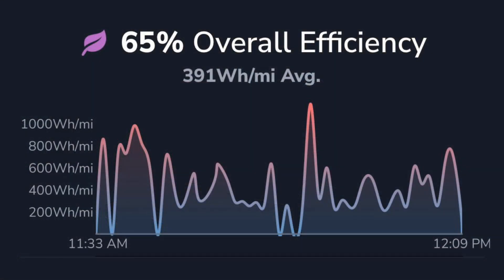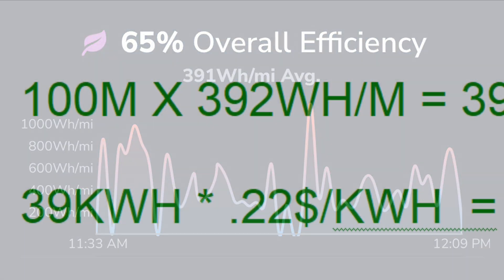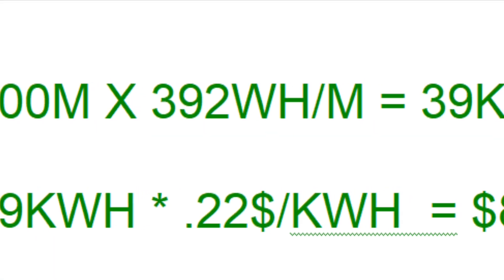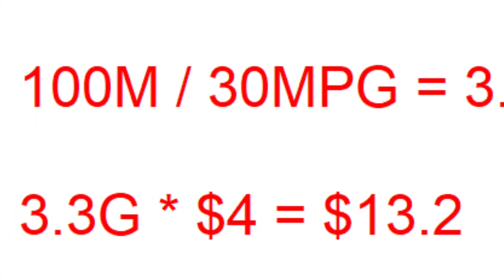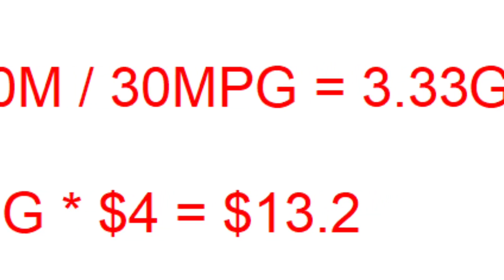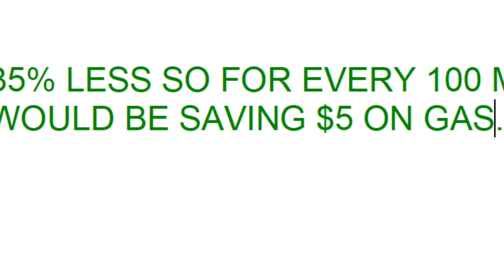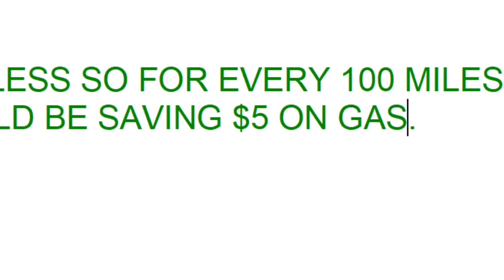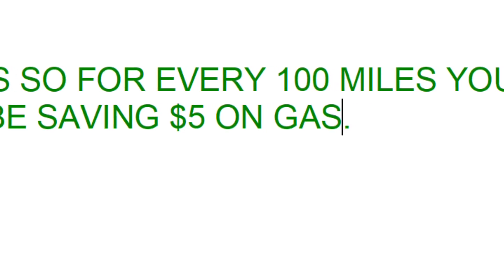How Much Less Does it Cost to Charge a Electric Vehicle than Buying Gas?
I will compare driving my Tesla Model 3 performance 100 miles vs buying gas for a similar sized vehicle.

The same basic math hold true for an electric truck like the Rivian R1T :